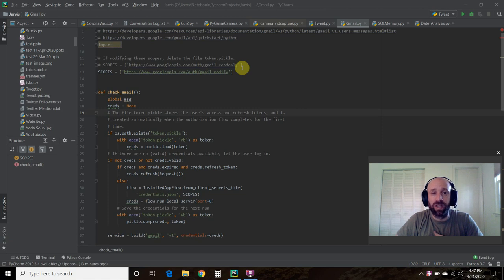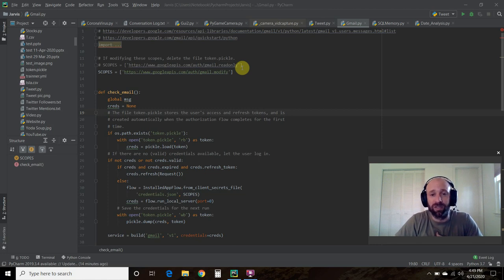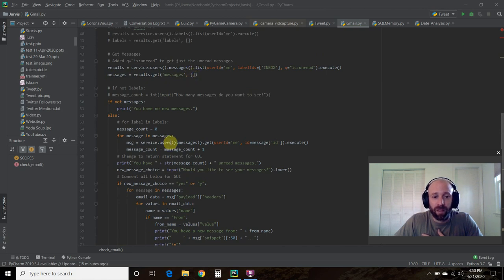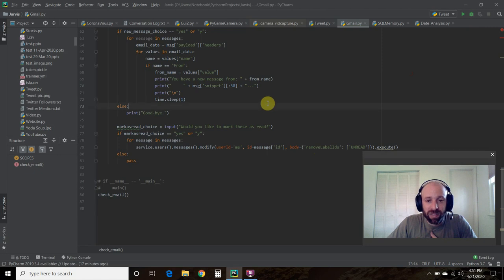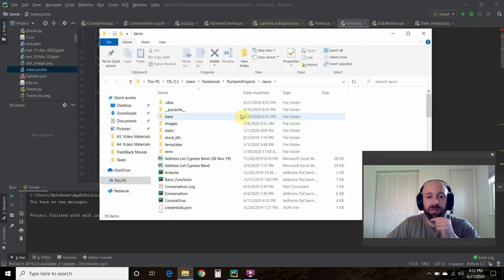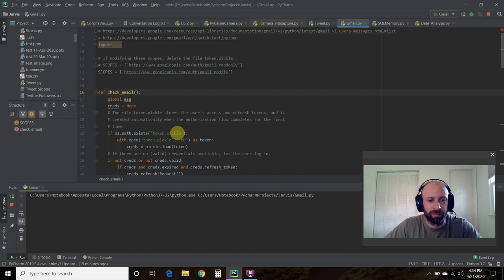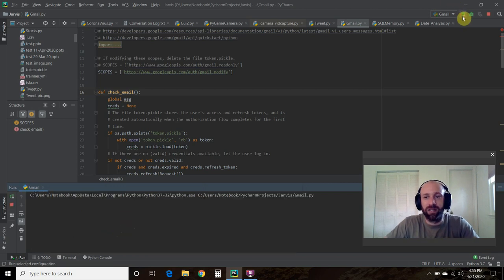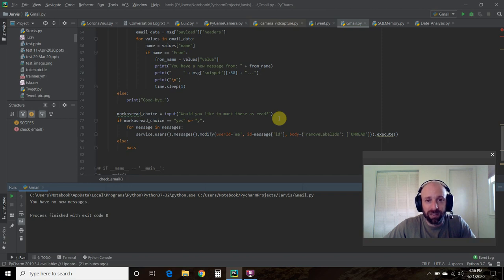Python Gmail API Mark Messages as Read | #65 (Gmail API #3)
In this video, we're going to use the Python Gmail API to Mark Messages as Read.  This starts off straight from the previous video, so please make sure you've watched the whole playlist up until now.  I received a comment from someone wanting to see how to do this and I wanted to do this for my own project anyways.  I hope you enjoy this Python Gmail API Mark Messages as Read video.  Thanks!